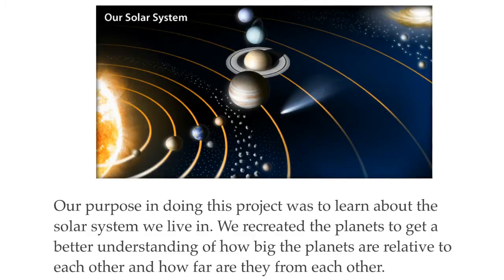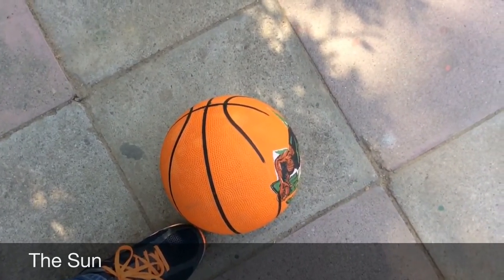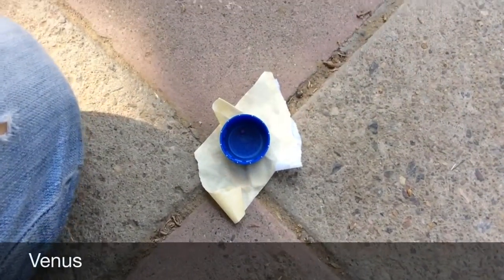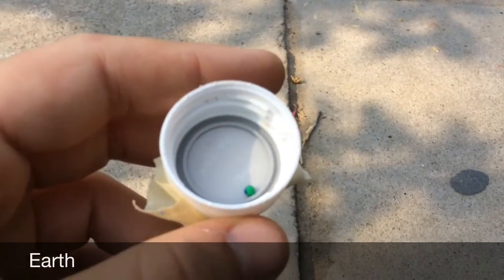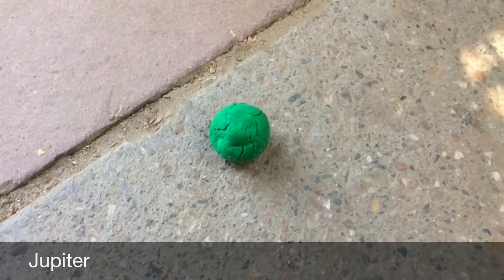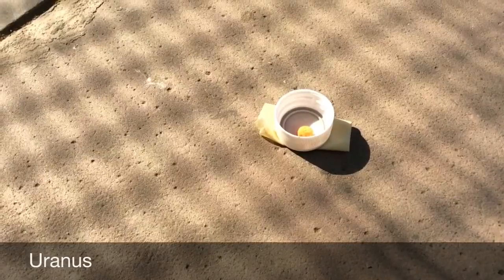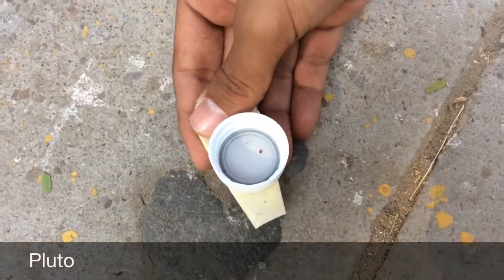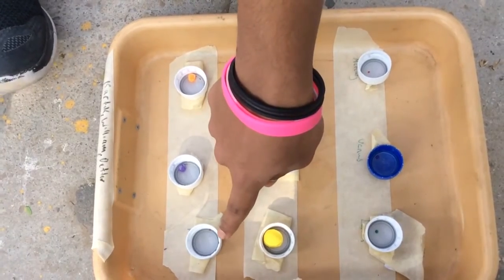Vir, Peter, Kartik, William Solar System Recreation